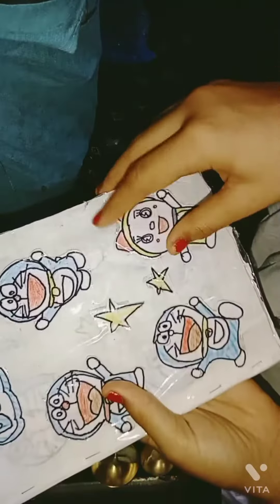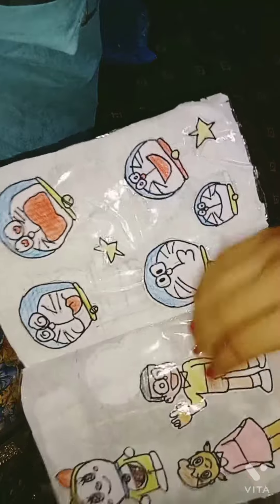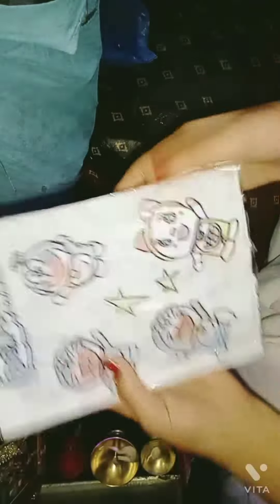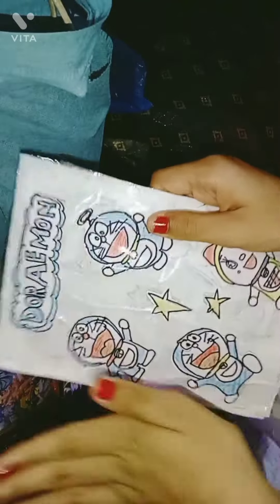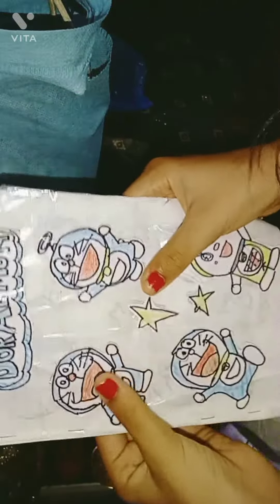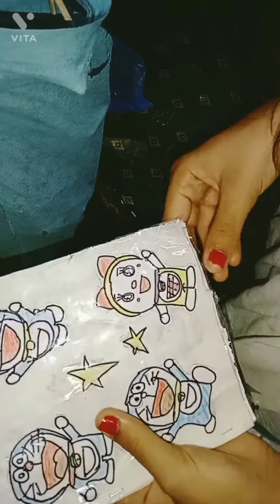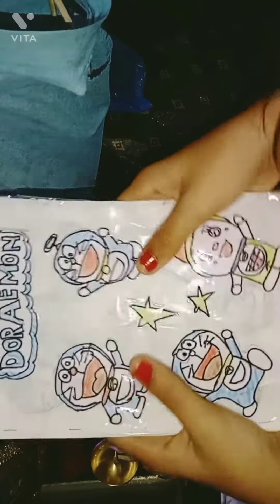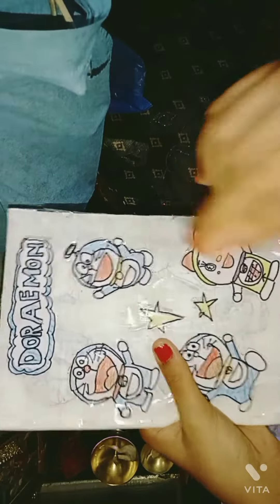how to make DIY doraemon stickers book ☺️📒 at home ☺️ subscribe falguni art and craft plz 🙏